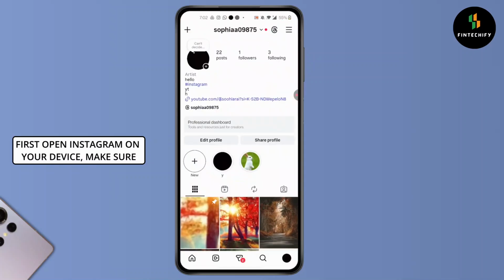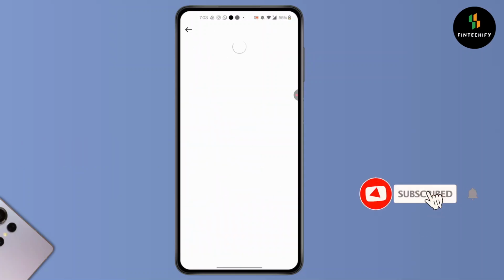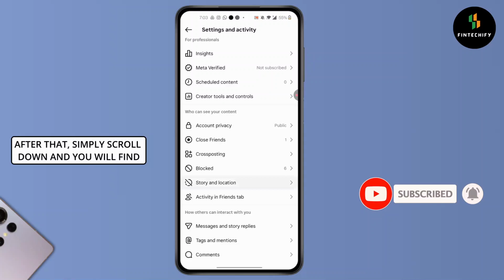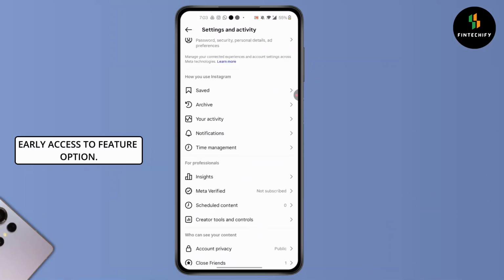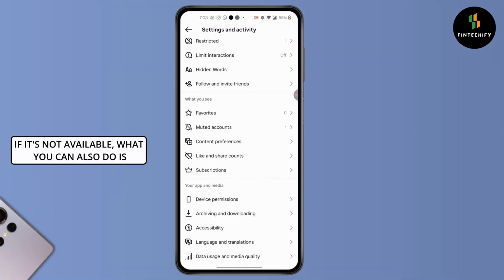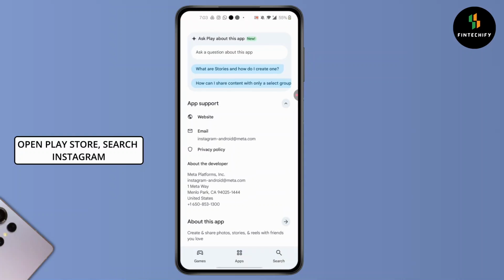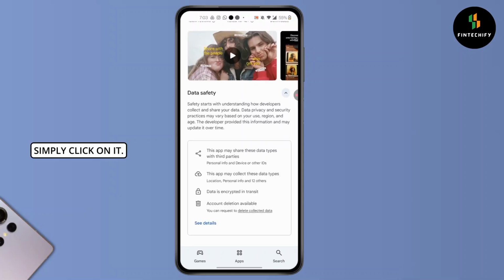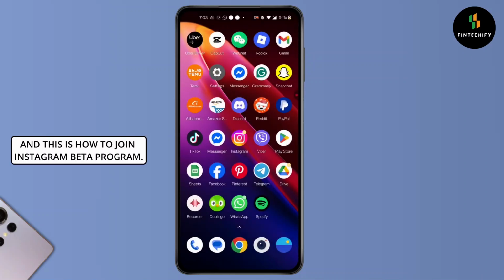How to Join Instagram Beta Program (Android & iOS)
Welcome to our step-by-step guide on How to Join Instagram Beta Program (Android & iOS)! If you want to try the latest Instagram features before everyone else, this video is for you. We’ll show you how to join the Instagram beta program on both Android and iOS devices, how to update your app to beta, and what benefits you get as a beta tester. These steps will help you experience new features, test updates, and stay ahead on Instagram.